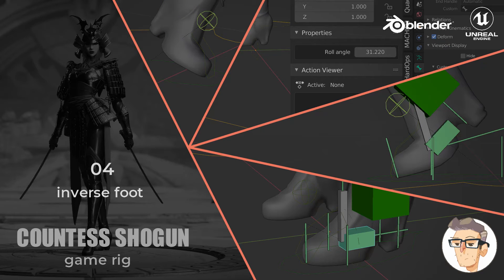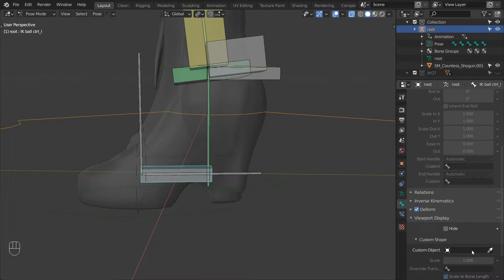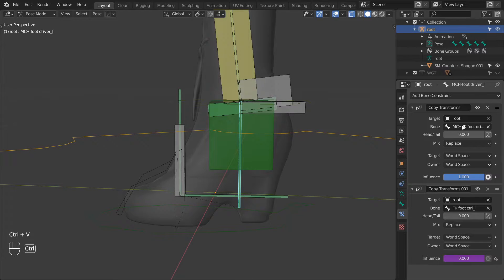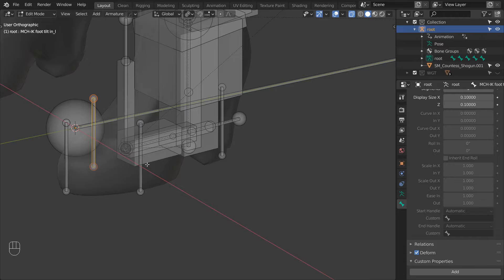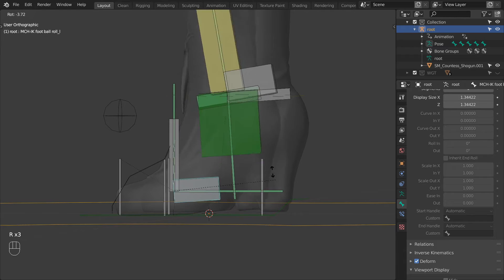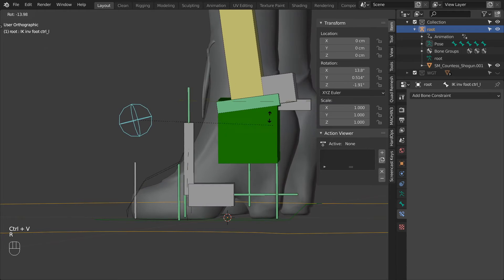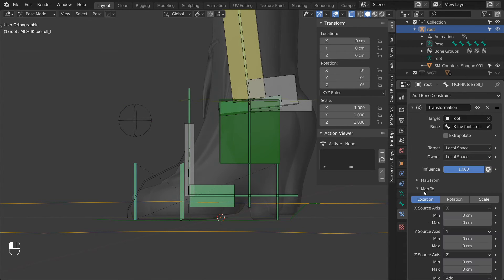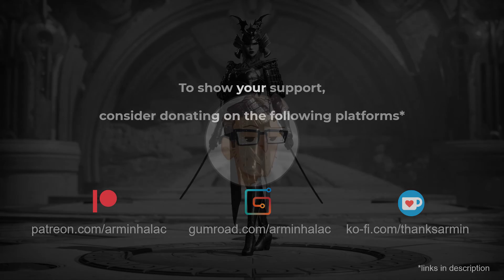Countess Shogun Rigging - 04 - Inverse Foot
Learn some tricks that will make it easy to set up an inverse foot.
Consider donating to help me keep this channel and these courses going. There is a lot I plan to share and teach so support is much appreciated.

Credits:
The Countess model is owned by Epic and only to be used in Unreal Engine projects.
Cover image background uploaded by Elothedreamgirl

00:00 Intro
00:07 Scene prep
00:33 FK toes
01:00 IK toes
01:25 Toes IK/FK switch
02:17 New IK leg target
02:47 Inverse foot bones
04:33 Parenting for inverse foot
05:22 Copy Attributes addon
05:33 Foot tilt
06:18 Heel roll
06:39 Ball and toe roll

08:30 Roll angle max value fix
08:50 Test rig
09:06 Final words